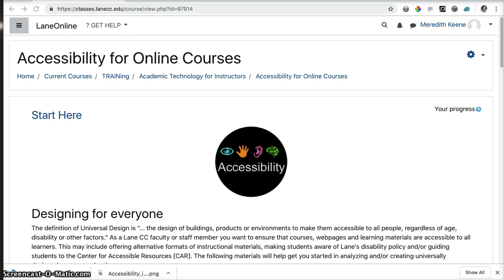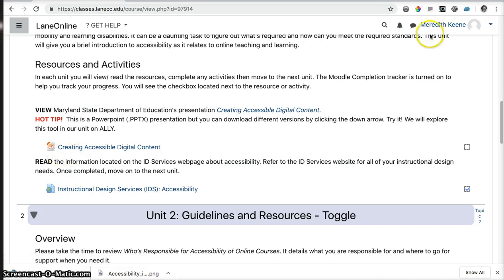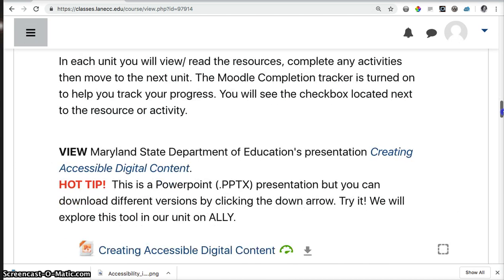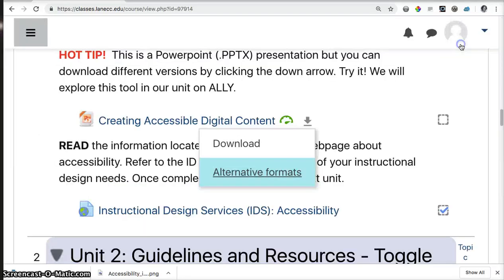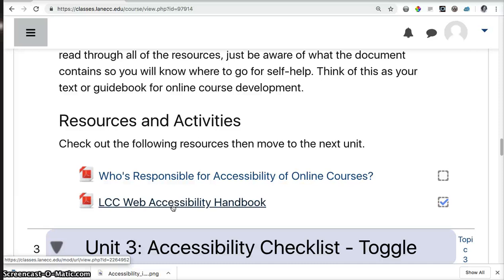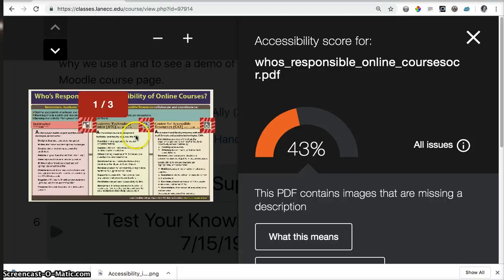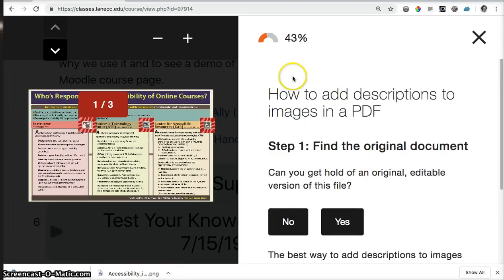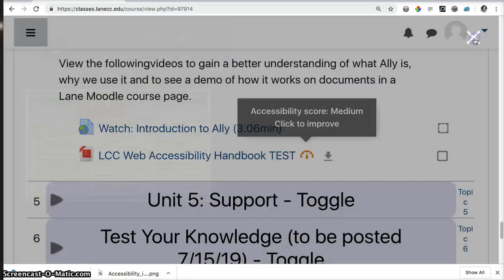Ally demo for LCC